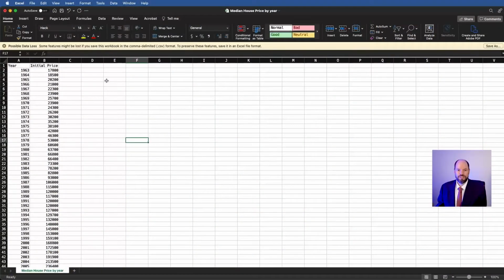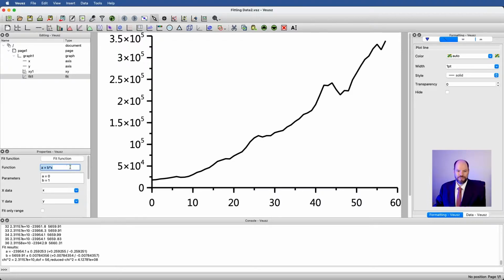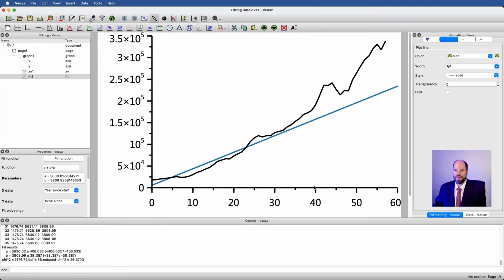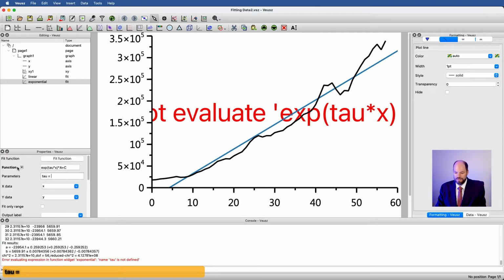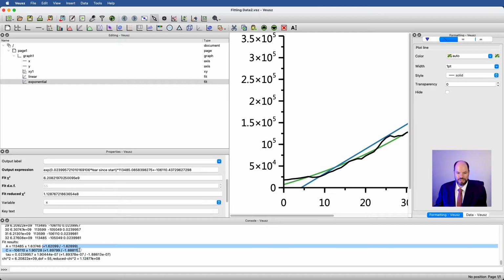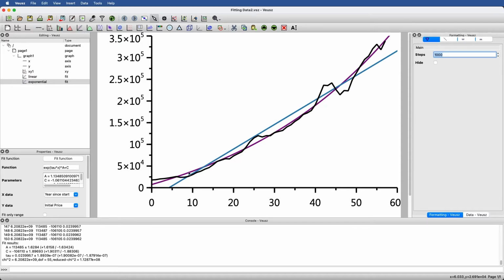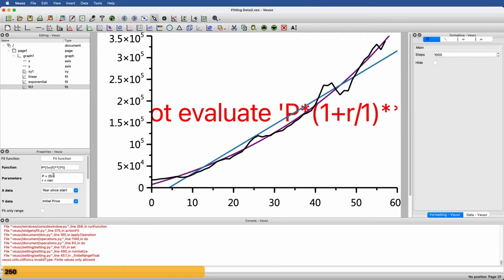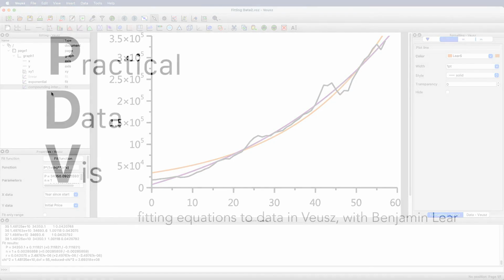Veusz 11: Fitting equations to data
A large part of storytelling with data is fitting models to data.  Here, we see how to fit a few equations to data, using the fitting widget in Veusz.